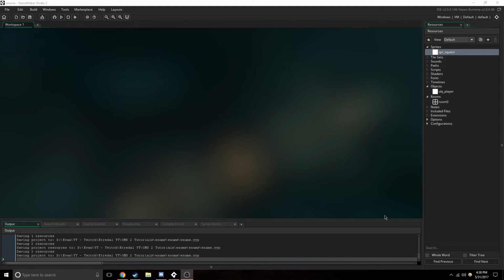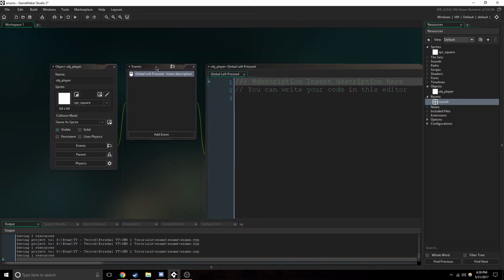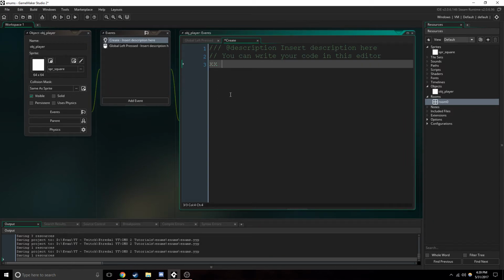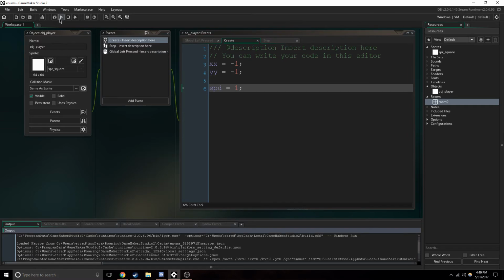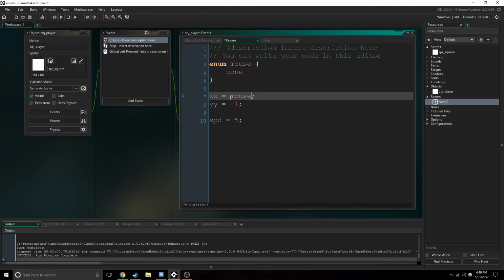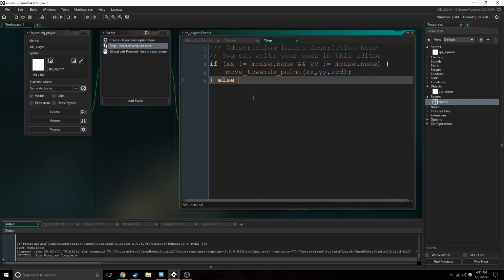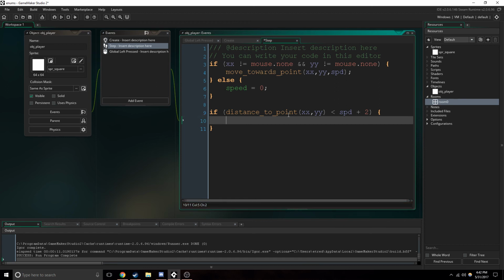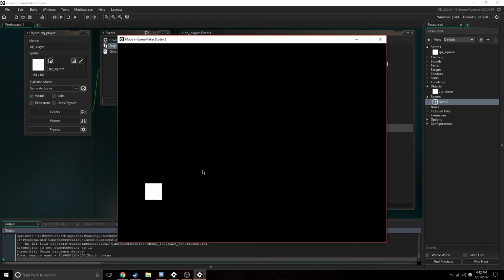GameMaker Studio 2: Click to Move Tutorial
In this tutorial code is implemented to get an object to move to where the mouse is clicked.  This is a fool proof system incorporating enumerators and checks to make sure it is moving the perfect amount.